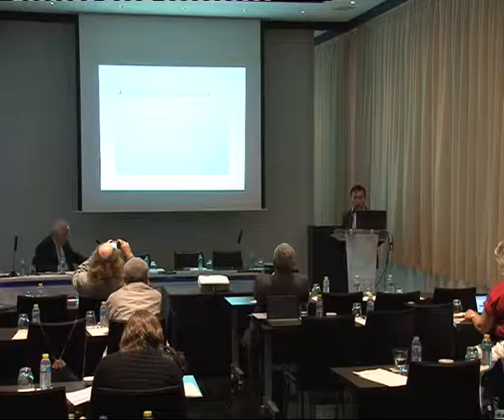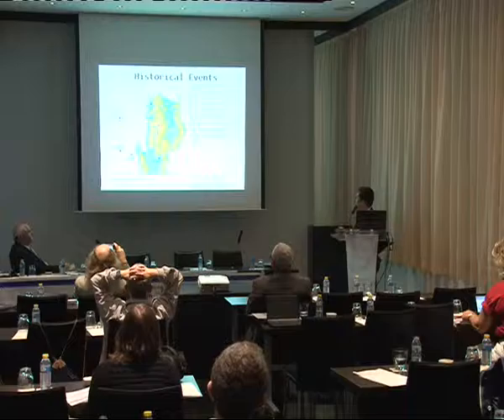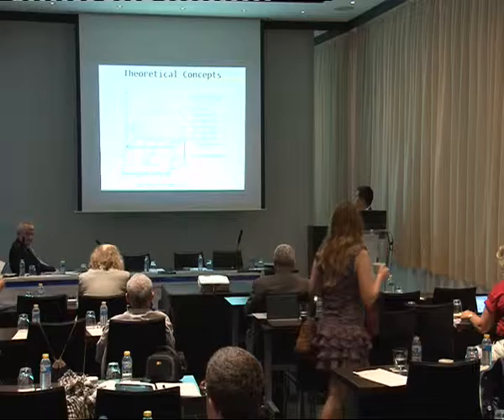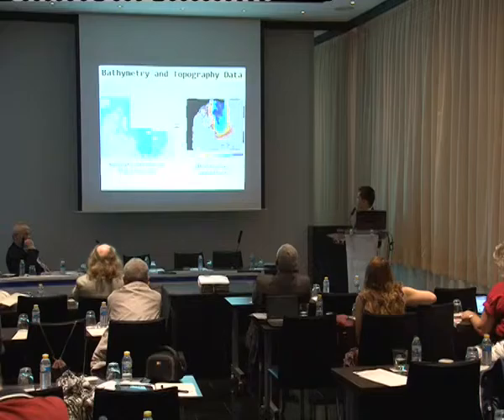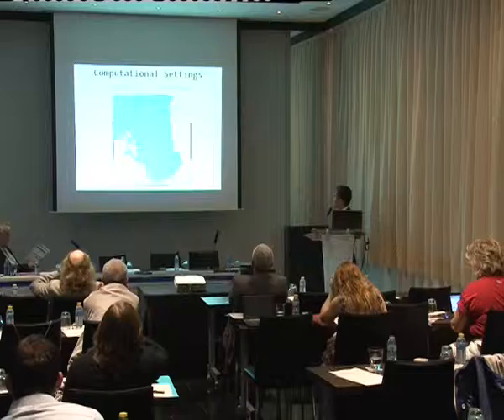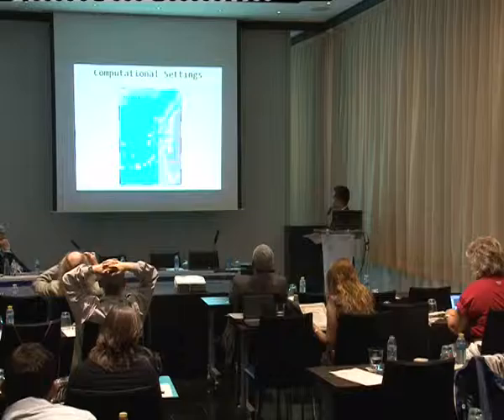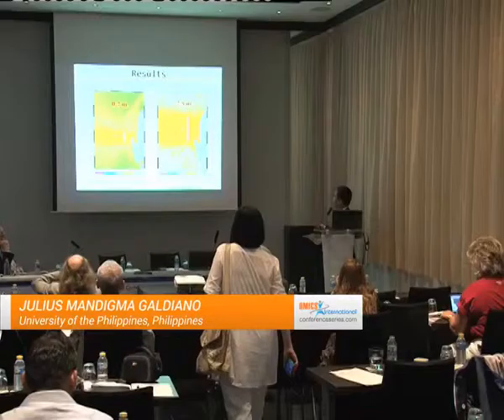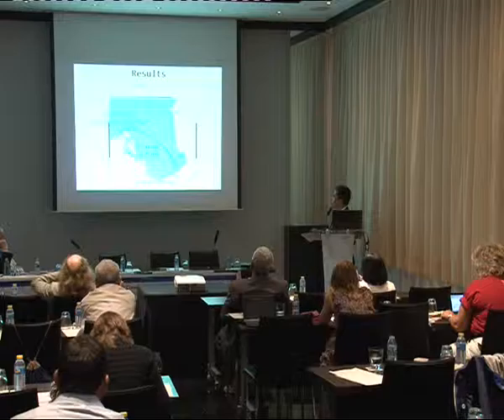Julius Mandigma Galdiano | Philippines | Earth Science 2015 | Conferenceseries LLC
4th International Conference on Earth Science & Climate Change

Tsunami hazard assessment along the coast of Lingayen Gulf, Pangasinan, Philippines